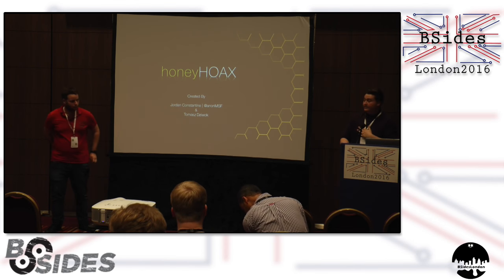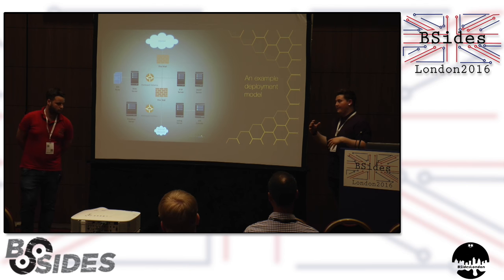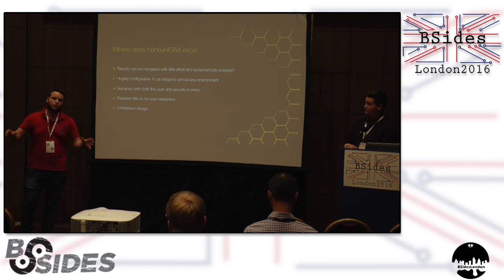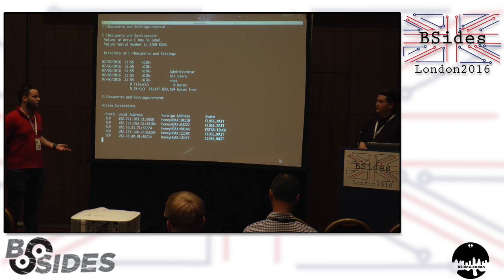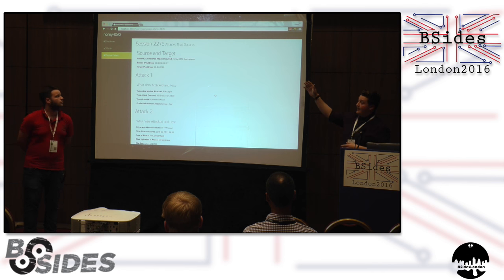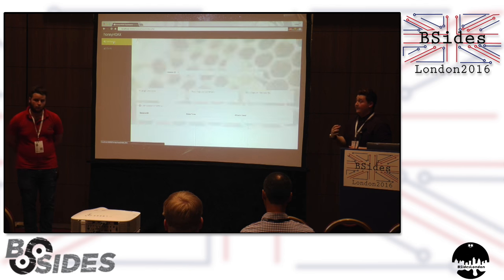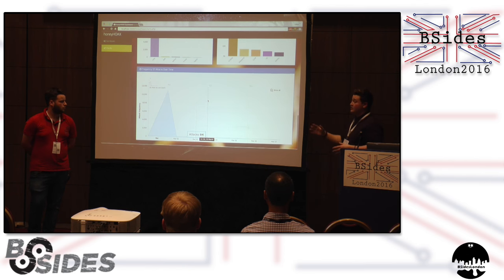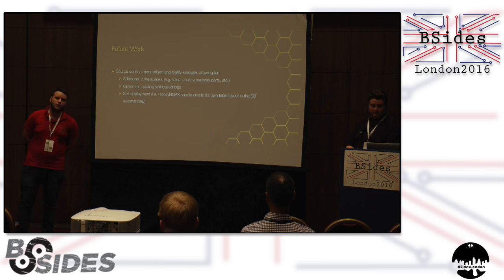honeyHoax - A Centralised Honeypot (Jordan Constantine)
Honeypots and IDSÍs can be an invaluable security mechanism with respect to obtaining intelligence on targeted attacks and specific attack vectors. HoneyHOAX is our implementation of a production honeypot with various research characteristics. Armed with a centralised result database and configurable deployment settings honeyHOAX can adapt to all types of environments. Through our design, live capture and display of all attacks with respective data such as origin, username, passwords and commands used can be seen on the applications web front end.